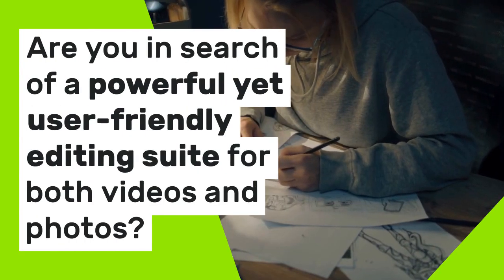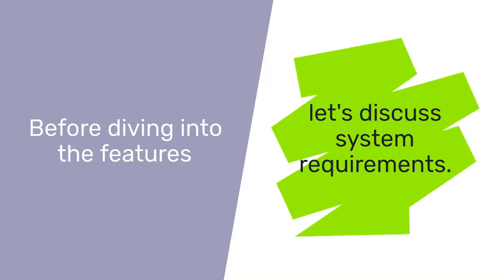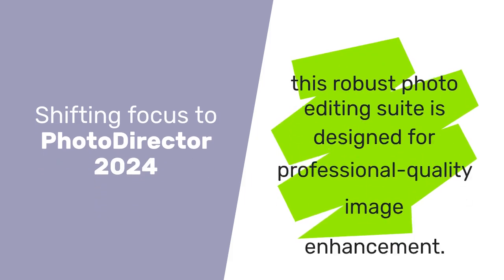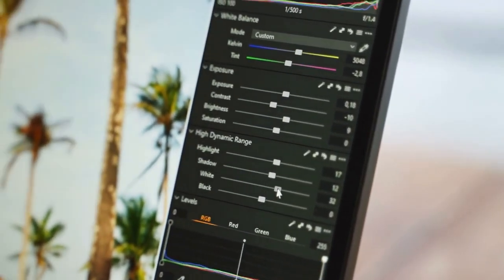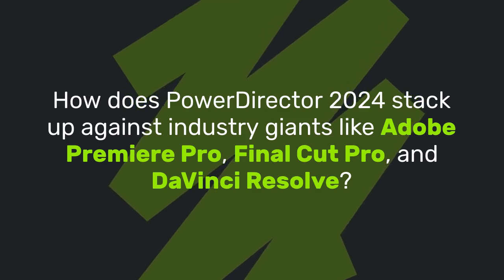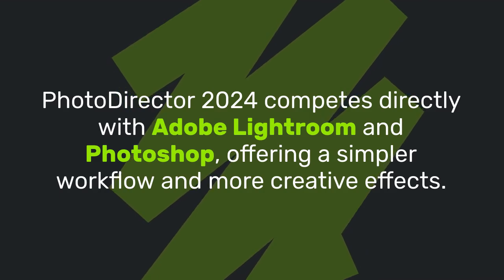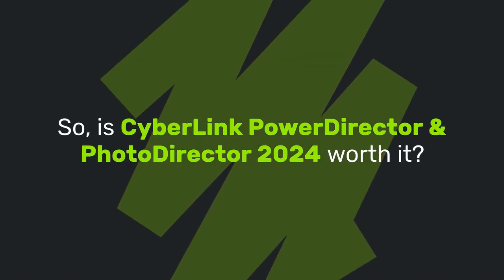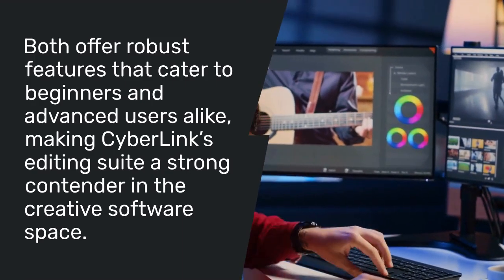CyberLink PowerDirector and PhotoDirector 2024 Review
Looking for a powerful yet easy-to-use editing suite? 🚀 CyberLink PowerDirector & PhotoDirector 2024 bring AI-powered tools, fast rendering, and pro-level features to video and photo editing! 🎥📷

In this review, we break down:
✅ PowerDirector 2024 – AI motion tracking, multi-cam editing, 4K/8K support & more!
✅ PhotoDirector 2024 – AI sky replacement, one-click presets, face retouching & advanced layer editing.
✅ Performance, usability, pricing & how they compare to Adobe & other competitors.

🎯 Is CyberLink the best editing software for you? Watch now to find out!

*🎥 Recommended Gear for Creating Online Courses*
Here are the tools we recommend for creating professional-quality courses:
🎙️ Blue Yeti USB Microphone
📷 Logitech C920 HD Pro Webcam
💡 Elgato Key Light - Professional
🎥 Sony ZV-1 Digital Camera
🎚️ Rode Wireless GO II Microphone System
💡 NEEWER Ring Light 18inch Kit
💾 SanDisk 4TB Extreme Portable SSD
🎨 Adobe Creative Cloud | 20+ creative apps
✏️ HUION Inspiroy H1060P Graphics Drawing Tablet
📱 TONEOF 67" Cell Phone Selfie Stick Tripod, Smartphone Tripod Stand